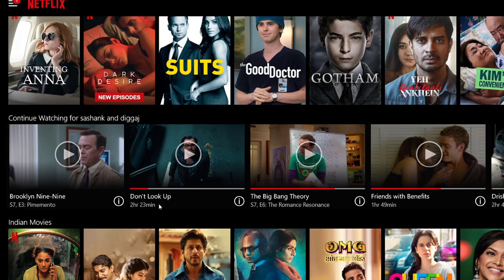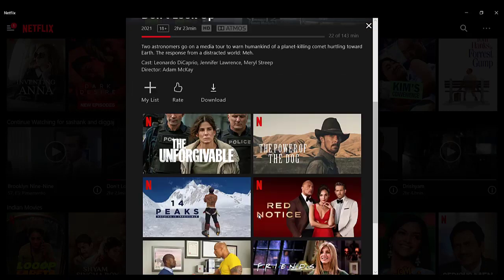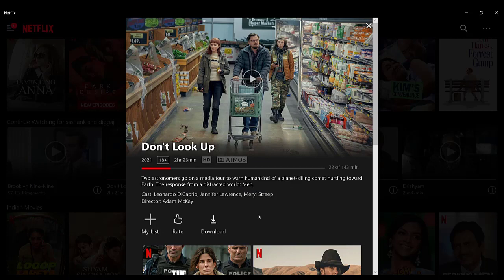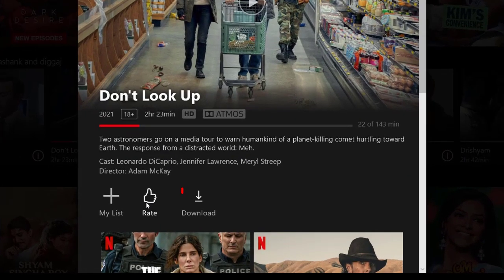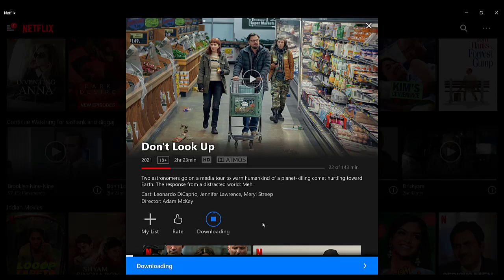How To Download Movies and Series On Netflix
In this video I will guide you in step by step process on how to download movies and series on Netflix
Netflix is a multimillion-dollar movies/series streaming company that allows its users to watch their favorite movies and series with ease.

STEPS REGARDING :
1. Make sure that you are connected to the internet.
2. Open up the Netflix app.
3. Click on the details of the movie/series you want to download.
4. Click on the download option.

Can you download Netflix shows and movies?
How do I download Netflix episodes on Windows 10?
How to download TV shows and movies to watch offline?
How to download Netflix movies and TV shows?